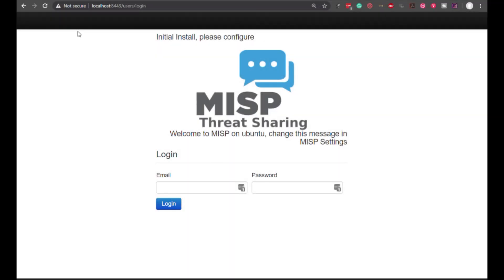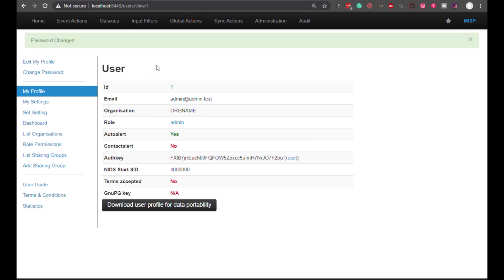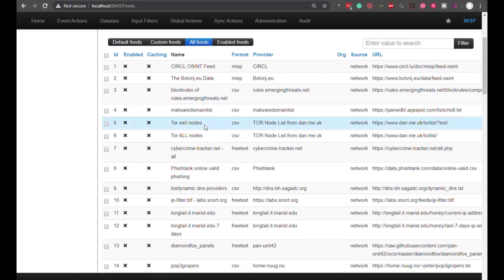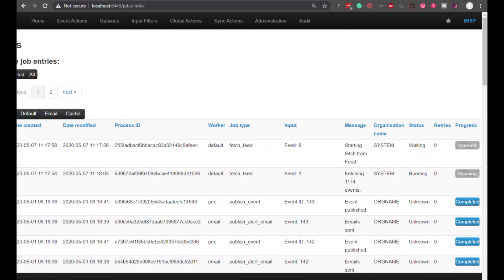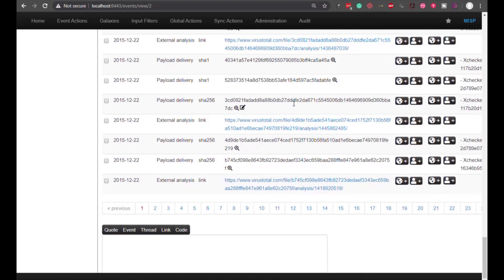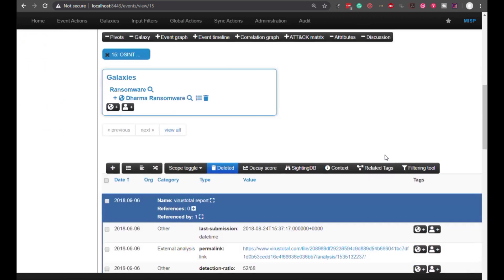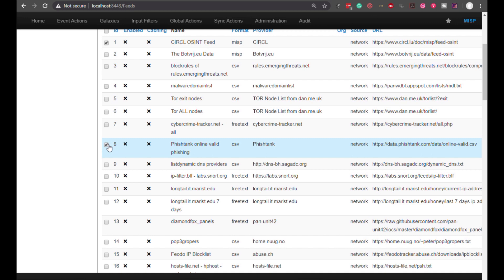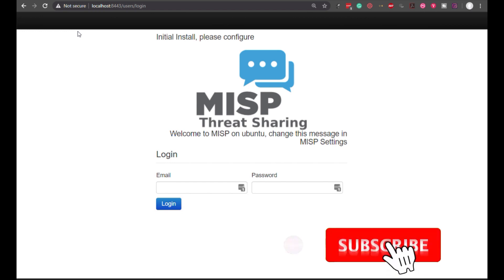Intro to MISP | Demo of the MISP virtual machine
What is MISP threat intelligence sharing platform, and how can you play with the threat intelligence feeds? This short demo shows you how to access the default data feeds provided by the CIRCL virtual machine.

While MISP's greatest strength is to automate your network defences to block and filter known threats, it is also an incredibly useful database for threat research and incident response analysis.

In future videos, I will show you how to use other features, but this is a brief introduction.

4:18 Start of the demo

"Advanced Persistent Training"

"Cask Strength Security Non-Compliance: Four Ways to Respond When Someone Breaches Cybersecurity Policy"

CPE entry (CSV):
Link, Type, Title, Presenter, Year Published, Domain, Length
video/webinar, Intro to MISP, Jordan M Schroeder, 2020, Security Operations, 9:00